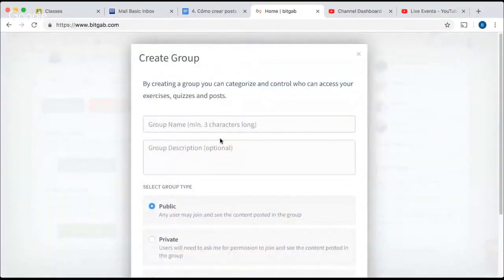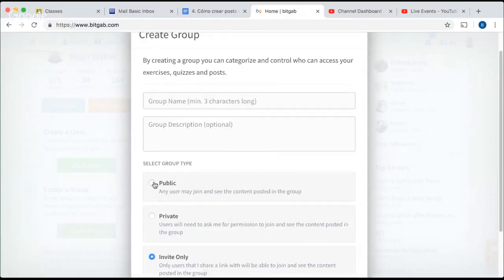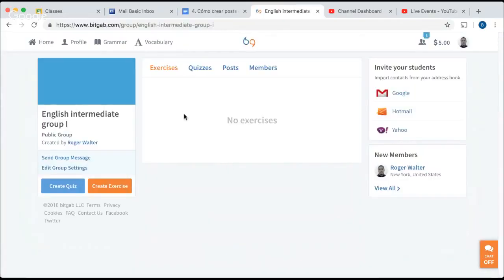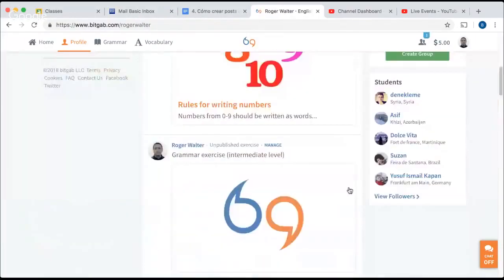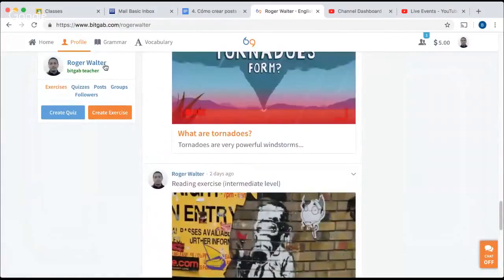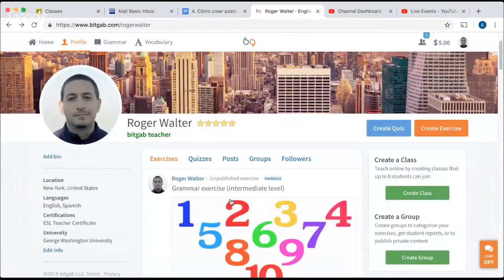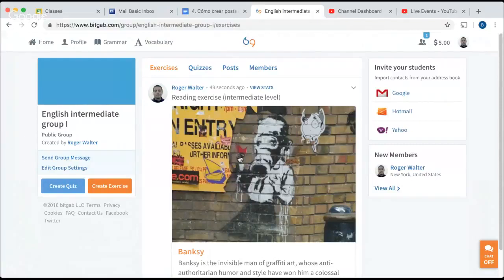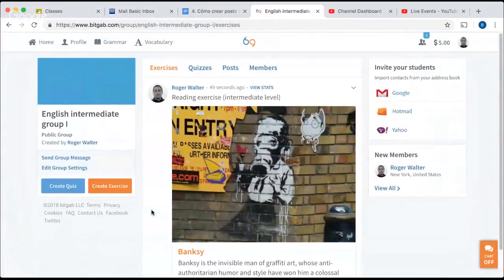How to create groups on bitgab